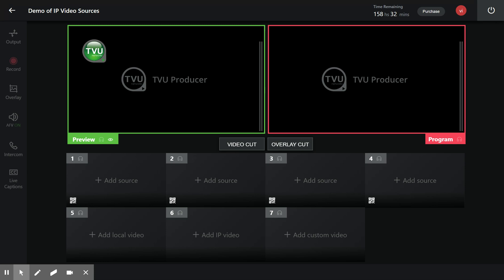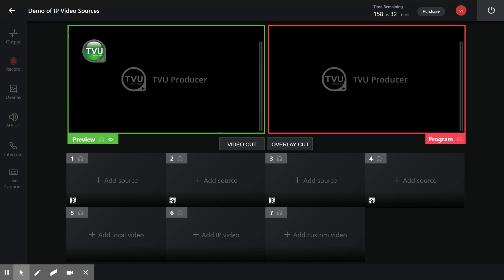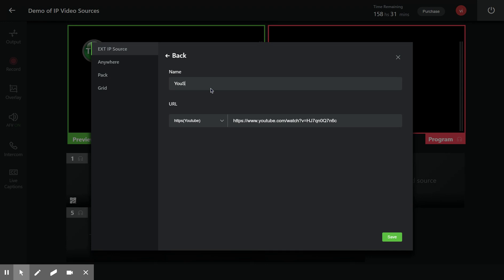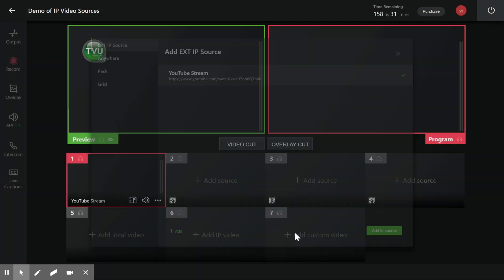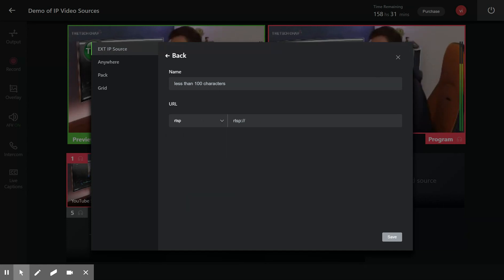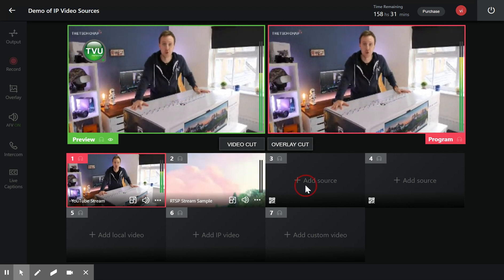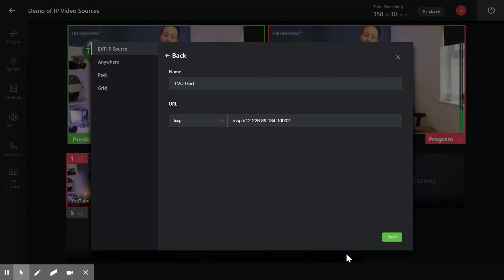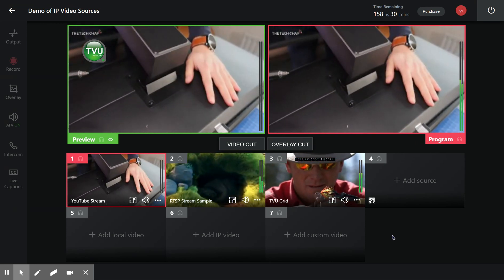How To Ingest IP Video Sources Into TVU Producer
Ingest up to 6 IP video sources in TVU Producer to get started with your live video production.